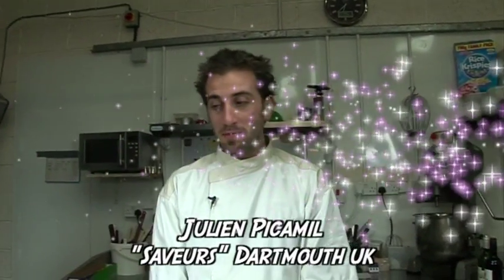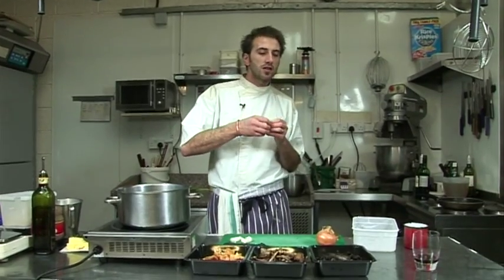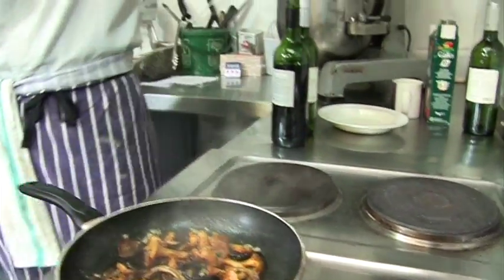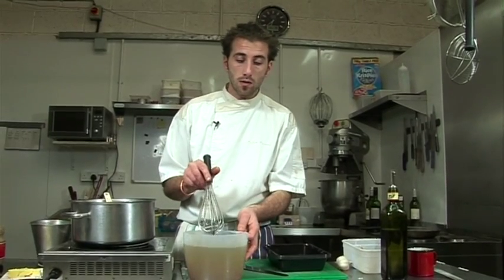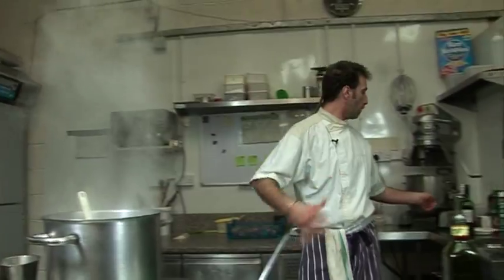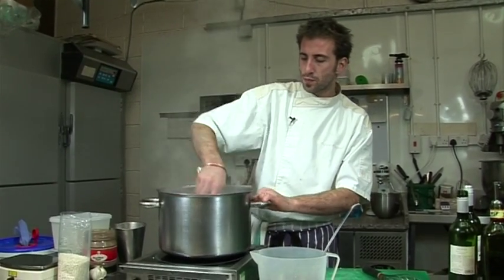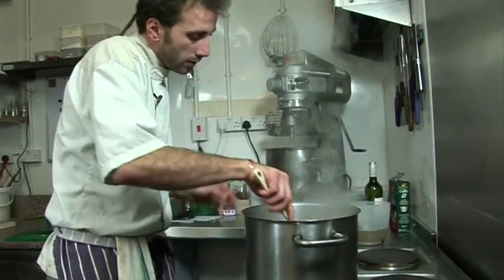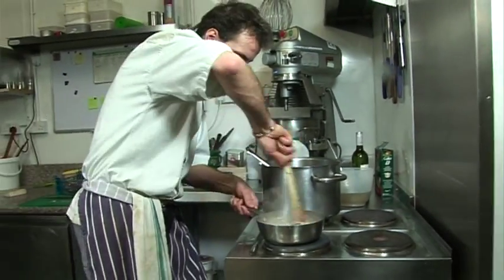How to make Risotto with wild mushrooms with TV Chef Julien Picamil from Saveurs Dartmouth uk